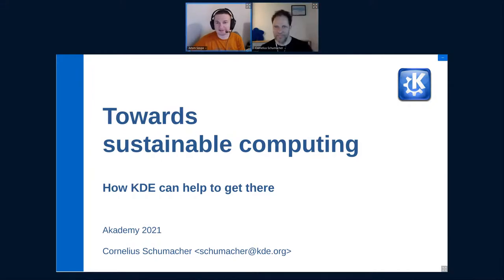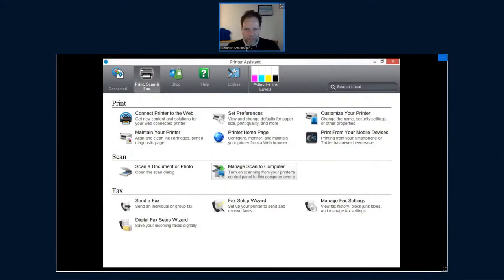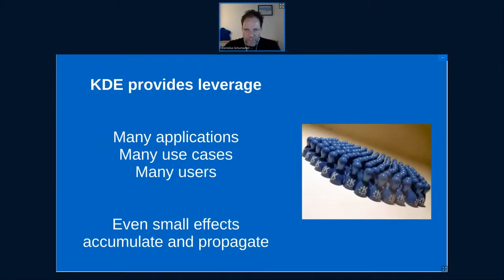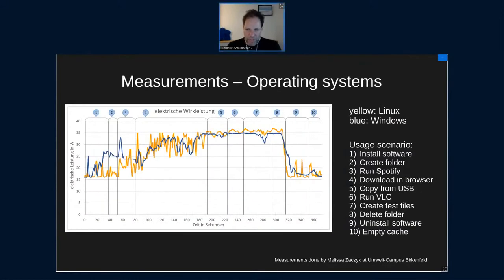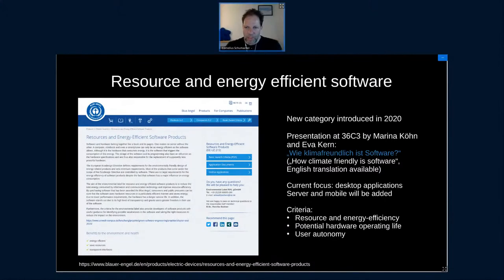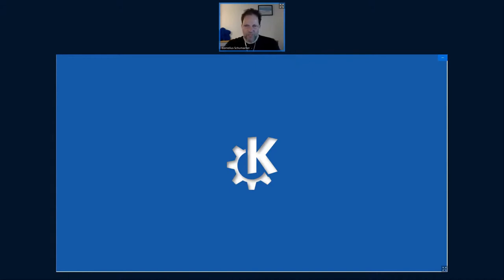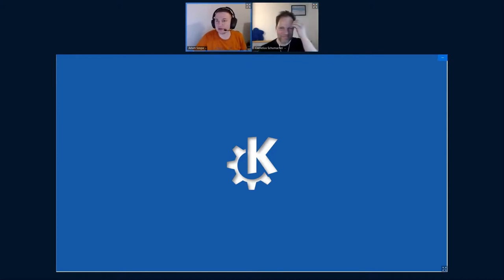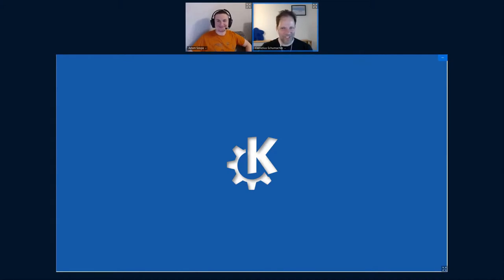Akademy 2021 - Towards Sustainable Computing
By Cornelius Schumacher
The way how we use computers has an impact on our environment. It has ecological, societal, and economic consequences. These consequences can be destructive, be it climate change or undermining people's autonomy. How can we move towards a sustainable way of using computers? How can we keep our planet and our society in a shape which provides healthy and desirable living conditions for us and future generations? We have answers. In this presentation we will discuss how KDE can contribute, and give an overview about two projects in this area, the FOSS Energy Efficiency Project, and the Blue Angel ecolabel.
The goal of the FOSS Energy Efficient Project (FEEP) is to make measuring energy consumption an integral part of our development process. Collecting data is the base for understanding and optimizing energy efficiency. We will discuss how measurements can be done, including the scientific research behind it and how it's done in practice, and have a look at measurements for Okular, KMail and Krita.
Energy efficiency measurements are one part of the criteria for the Blue Angel ecolabel. The Blue Angel is a successful label with a long tradition in many different product areas, issued by the German government. It recently has been extended to cover software as well, using criteria for energy efficiency as well as for user autonomy. We will discuss the current effort to get KDE applications certified with the label, and how we can scale that within our community and beyond.
The topic of sustainable computing becomes more and more important. Free and Open Source Software is uniquely positioned to make a siginificant contribution here. We have a strong background in KDE through our values and our technolofy. We have a great chance to make tangible achievements. Let's do this together in the KDE way.